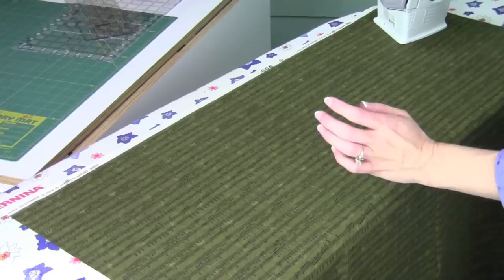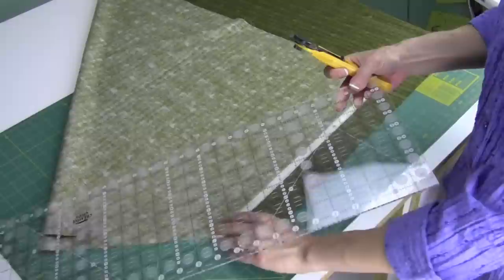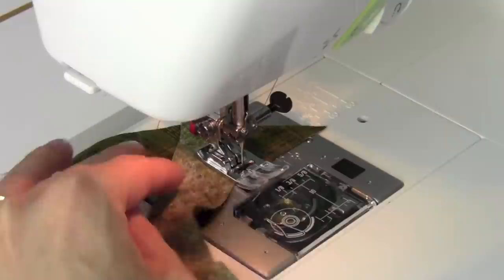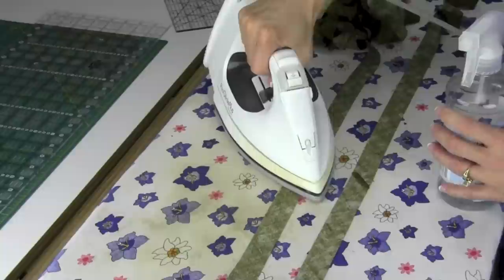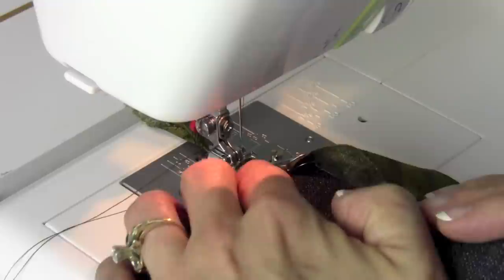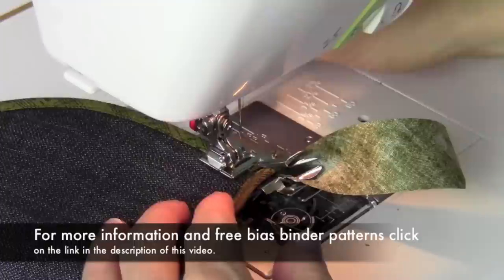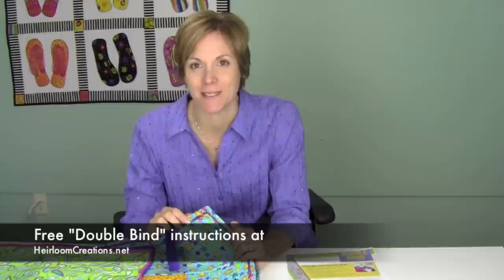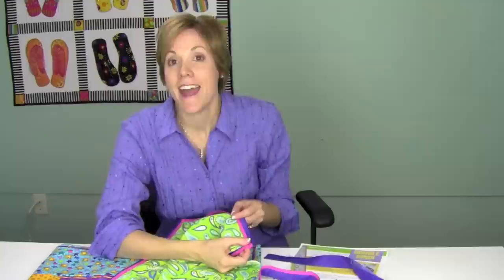Janome Bias Binder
For September 2012, Heirloom Creations takes a look at the Bias Binder Foot for Janome.